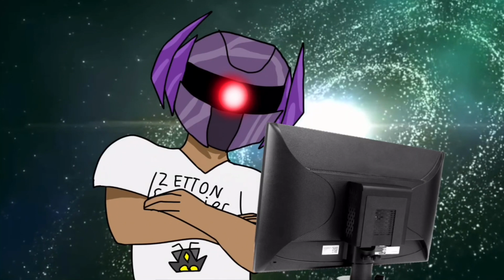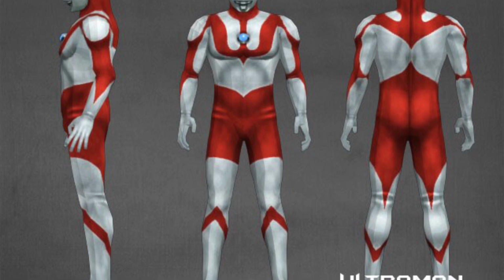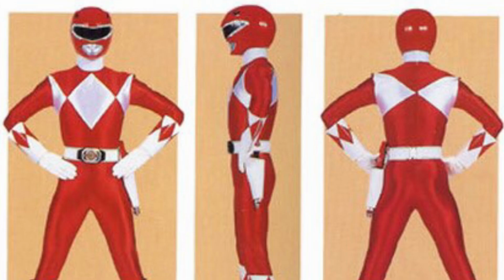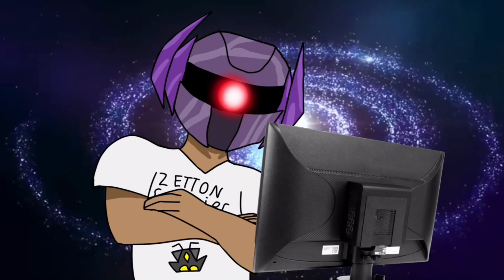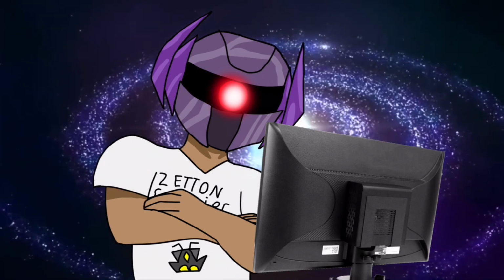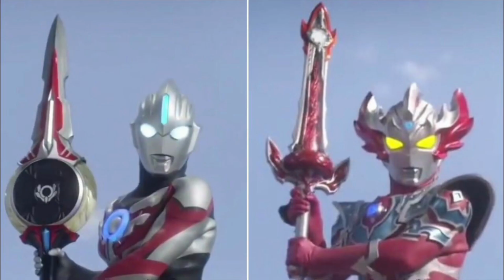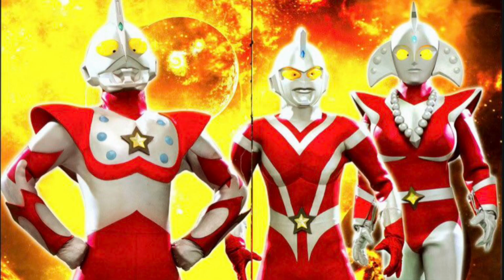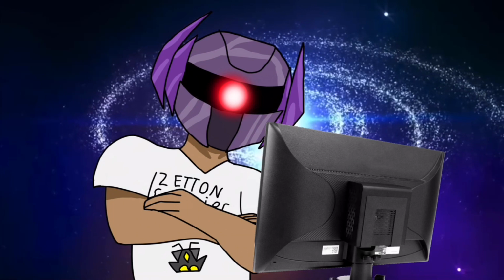Ultraman is NOT Power Rangers! what is the difference? Tokusatsu Explained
I go though the differences between Ultraman and power rangers to hopefully better understand those who say he’s a power ranger rip off or something like that